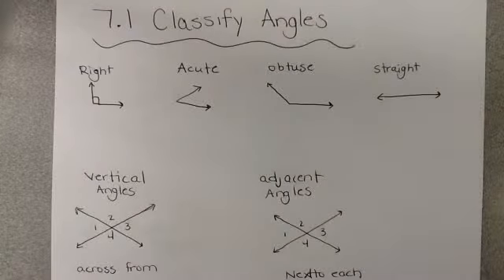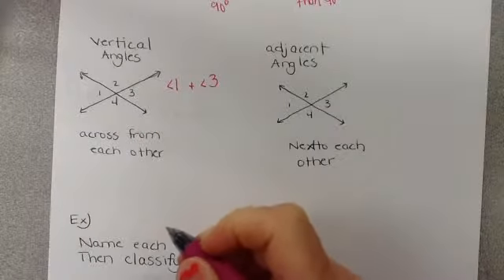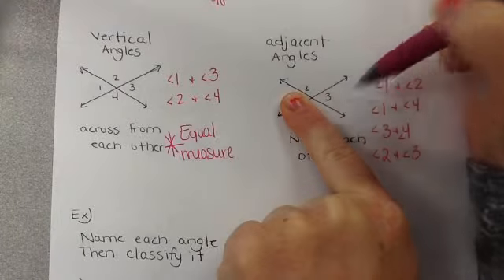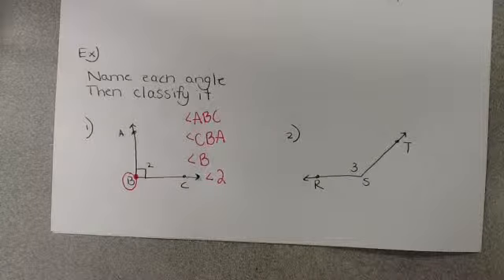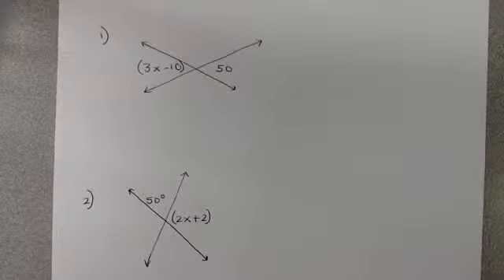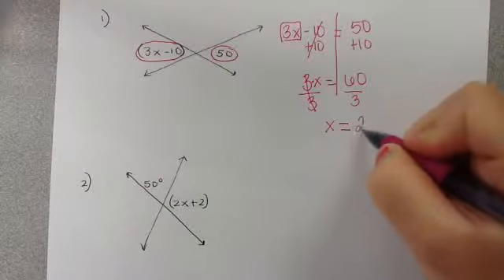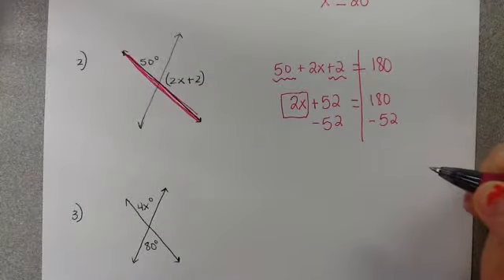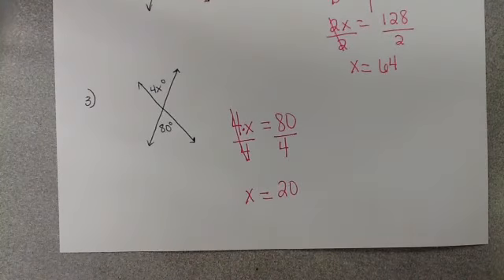7.1 Classify Angles